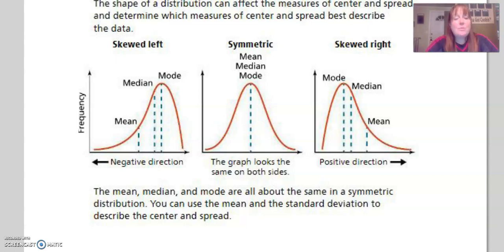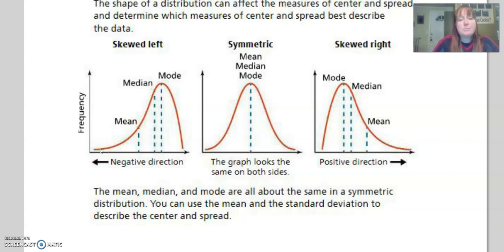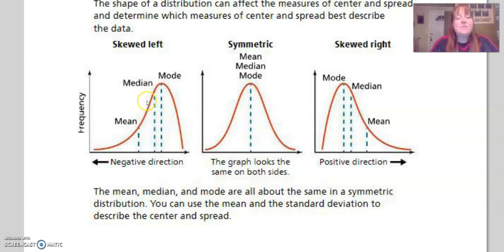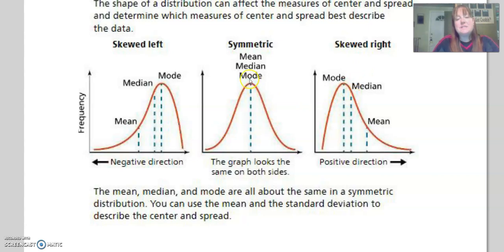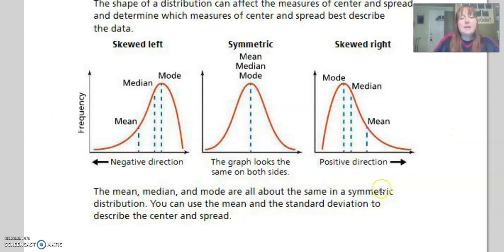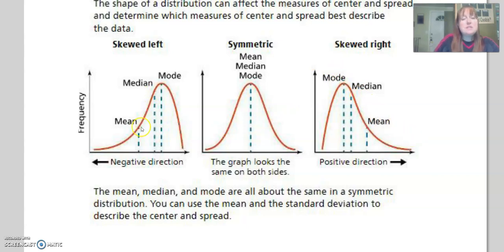Shapes of Data Distributions